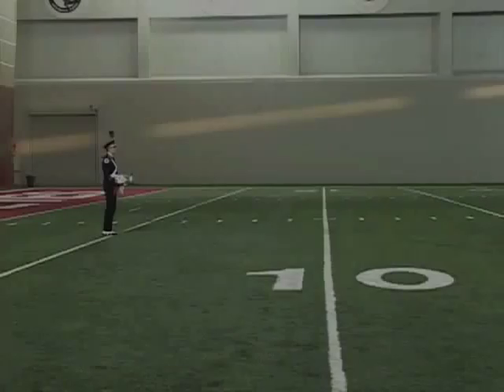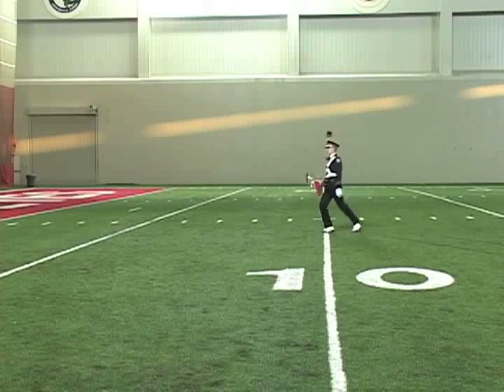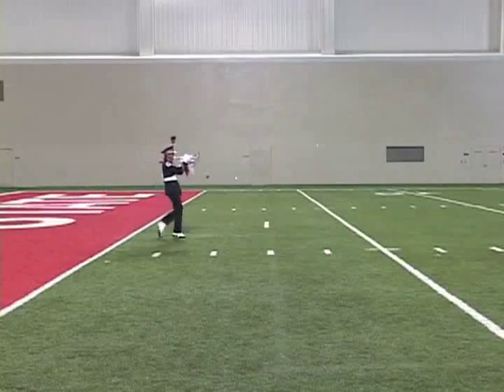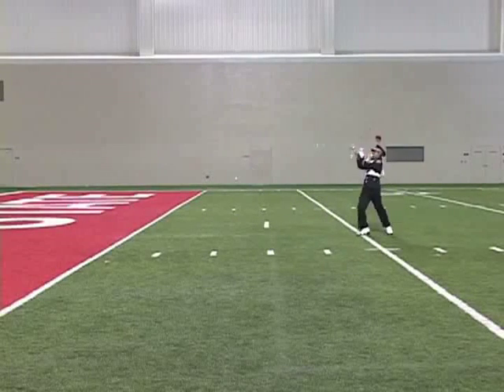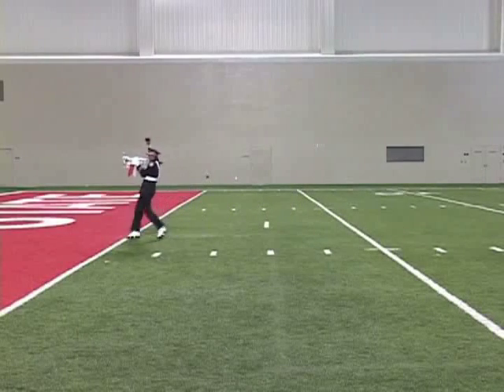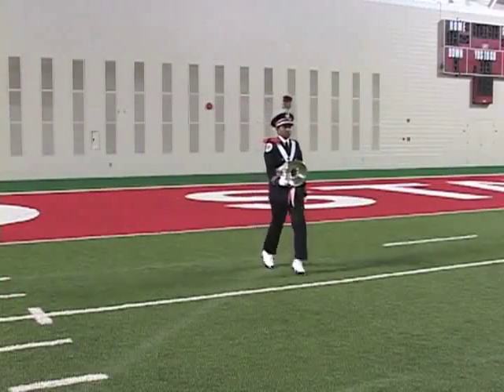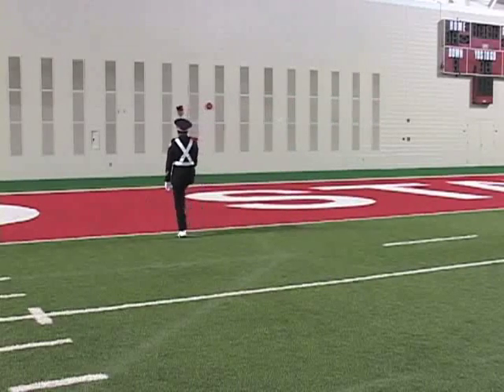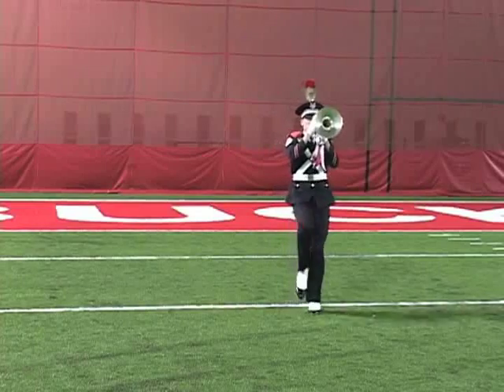Step Forward Back to the Rear